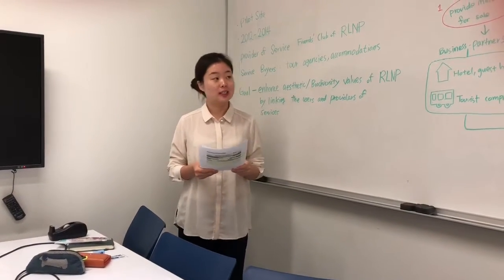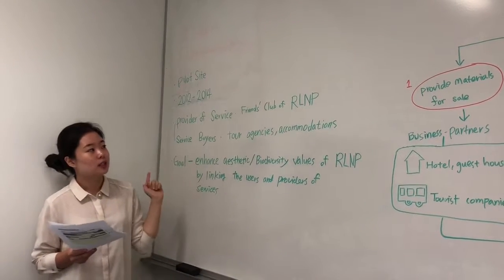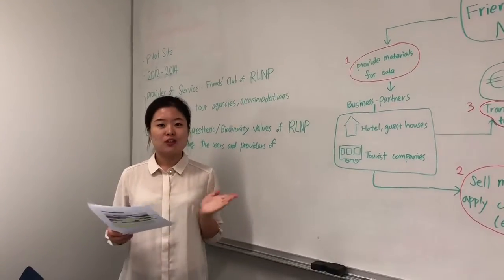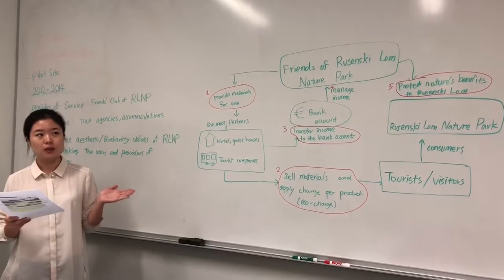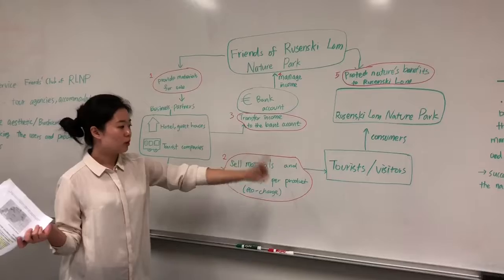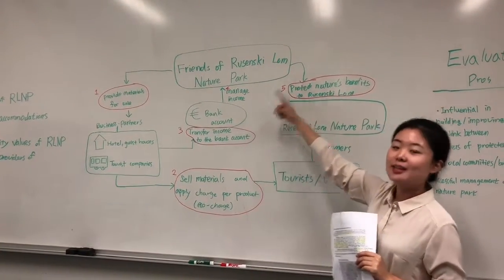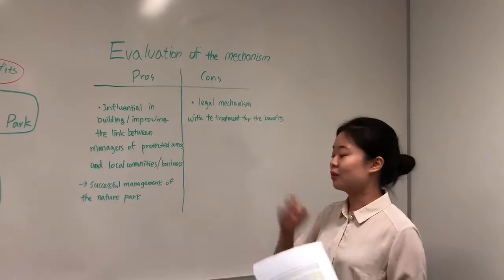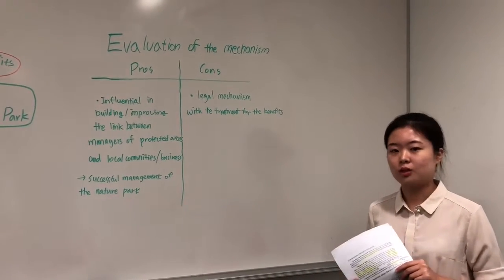5 min presentation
PES project in Rusenski Lom Nature Park, Bulgaria

Conservation Biology, 2018 Fall